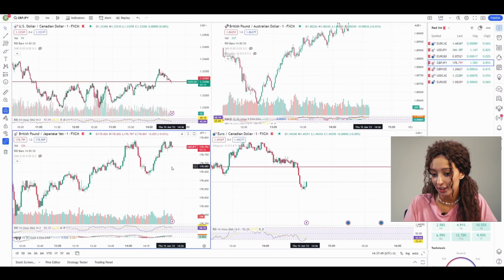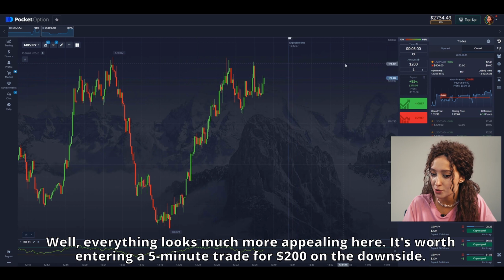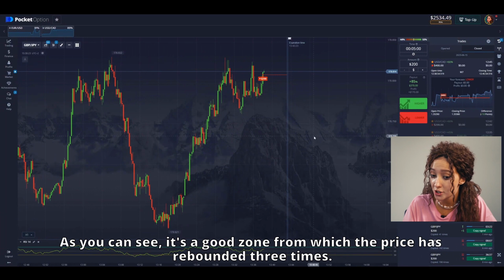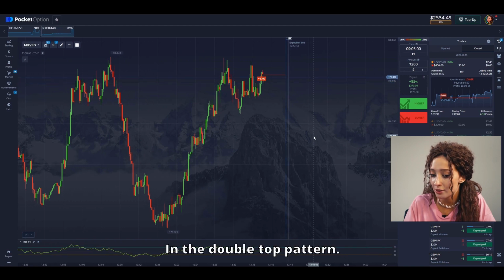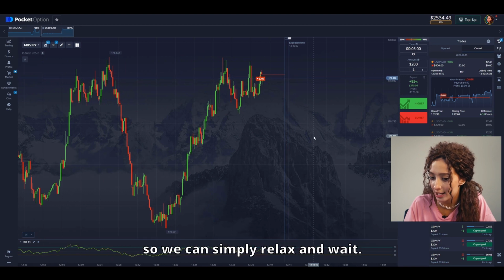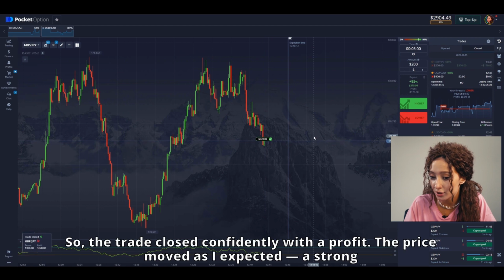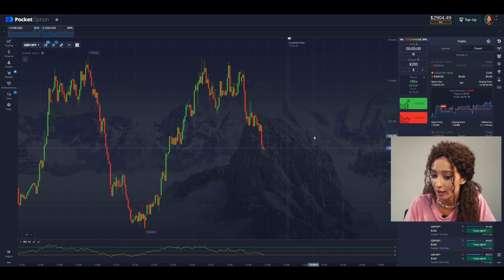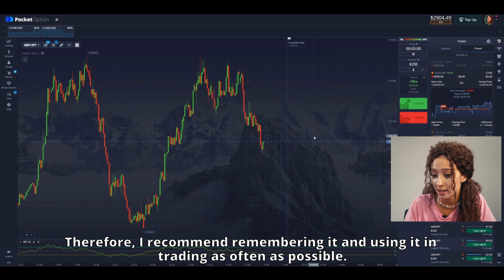How to Trade the Double Top Pattern. Simply the Best! | POCKET OPTION 2023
Double Top is an obvious pattern where the price tries to break the resistance two times, fails, and falls. While it is really easy to spot, it is hard to trade because you have to wait patiently for confirmation and then force yourself to sell at a low price.

In this video, I will explain everything I know about double tops: how to spot unclear ones, when to enter a deal, and how to set a target.

0:00 - Intro
0:42 - What is Double Top
3:07 - How to Profit From a Double Top
4:52 - What Else to Know About Double Top
6:32 - Let’s Trade Double Top Live
8:31 - Conclusion

New Personal POCKET OPTION Bonus Code:➡️ iPRhqnaH